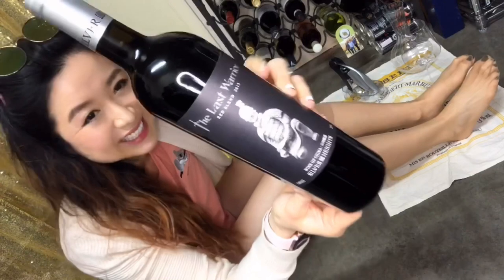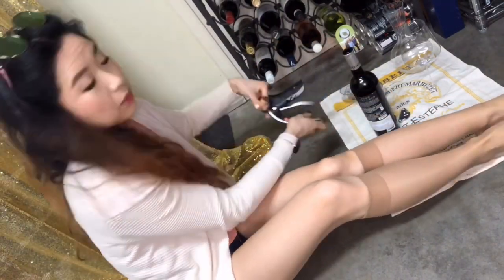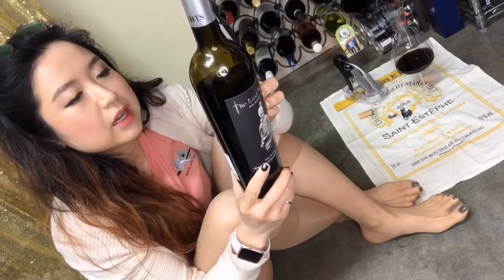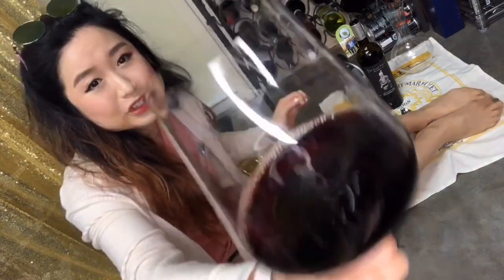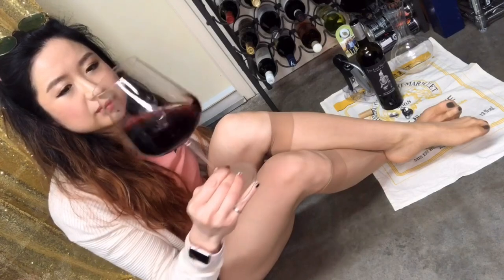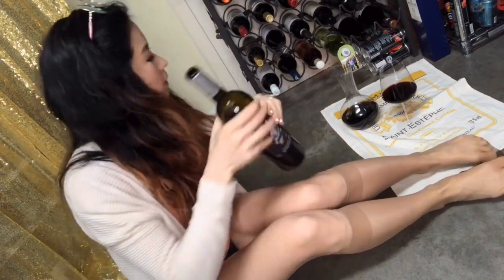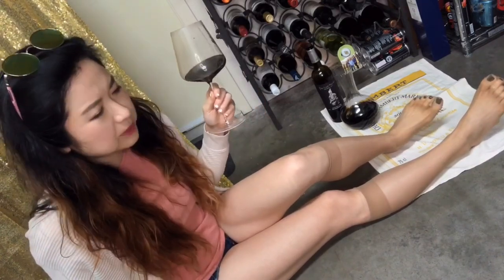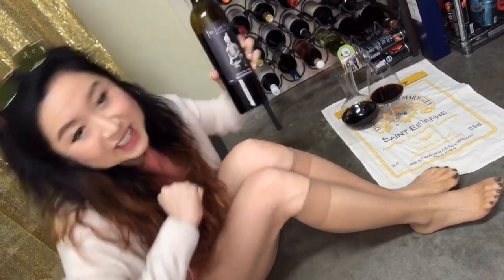Chinese Red Wine? Silver Heights The Last Warrior Red Blend 2015 - Wine Tasting in Tights /Nylons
Hey what's up it's Ruby! DRINK WITH ME! Join me for the tasting of this Silver Heights The Last Warrior Red Blend 2015, from China! Red Chinese wine tasting in sheer knee high tights / nylons. I hope you like this video! And I will see you *SNAP* in my next one!

“Silver Heights has a reputation for restraint and elegance among Chinese wines. The 60/40 cabernet sauvignon / merlot blend has a prominent minty, spicy, cedar thread that runs through the wine. The attack is balanced with rich, smoky, vanilla mixing with intense, ripe black fruits, strong spice and sweet cigar. There is some restraint and even minerality, but it could use less sweet fruit and more savoury tones to invite one to finish the bottle. It’s a simple, modern red that reminds me of a mid-range Washington State red blend.”

Products:
Hosiery - Oroblu Knee High
Wine Glass - Zalto Bordeaux
Decanter - Riedel Performance Magnum